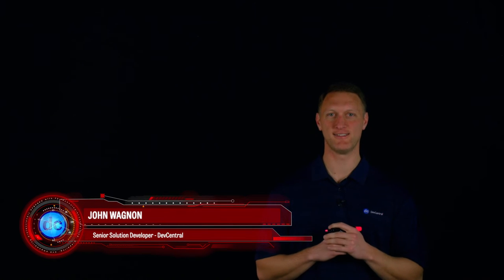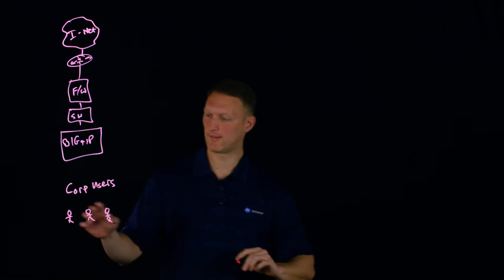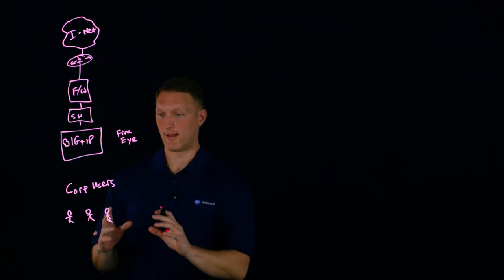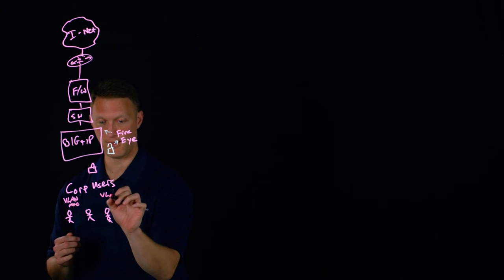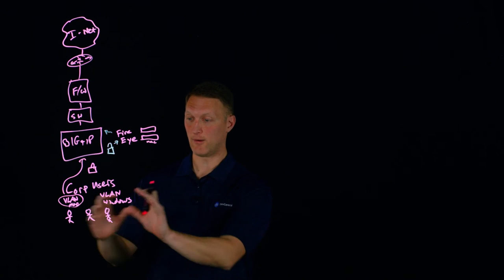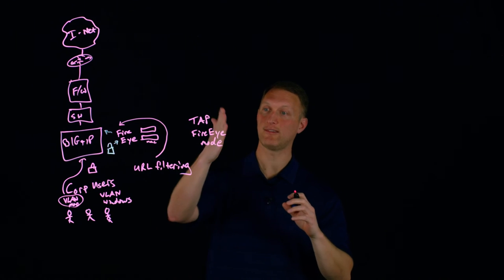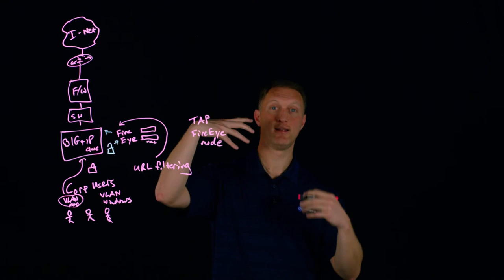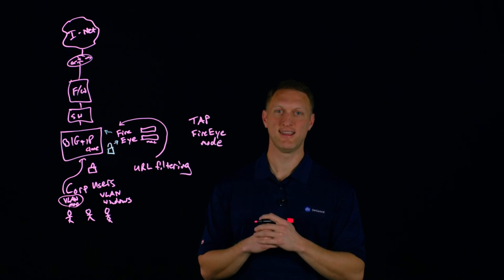FireEye Egress Solutions for BIG-IP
Join John Wagnon as he covers the egress solutions for integrating FireEye with BIG-IP.